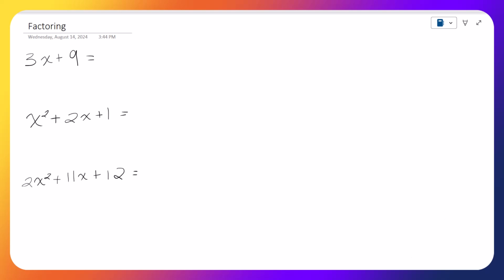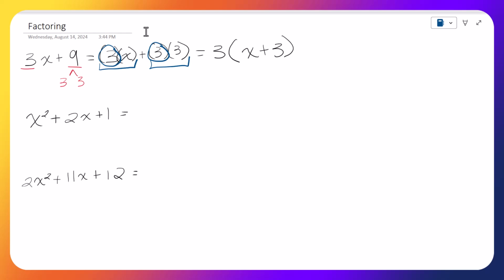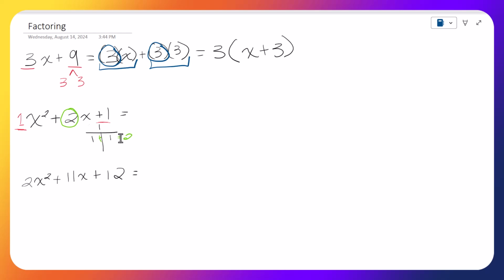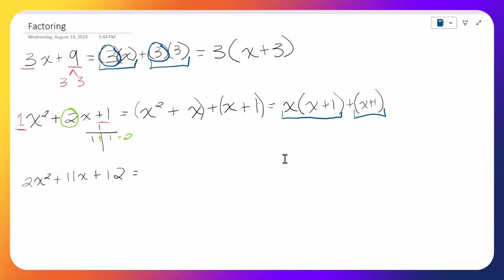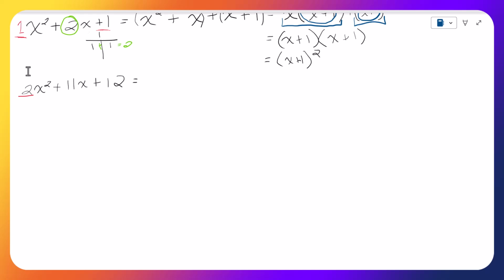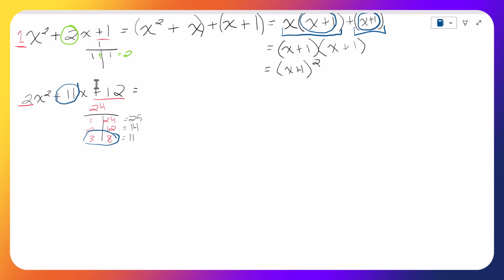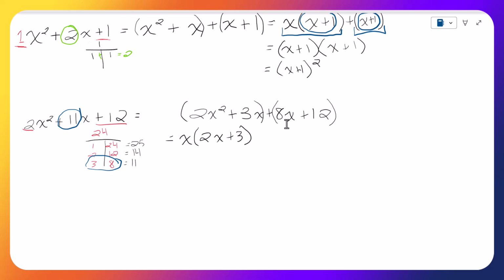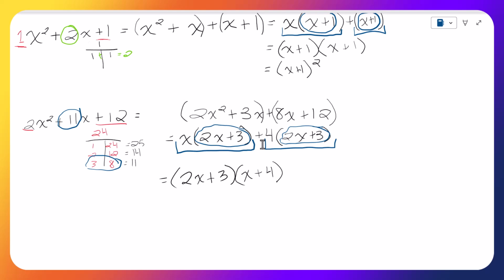Factoring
This video is meant to help with some simple factoring skills.